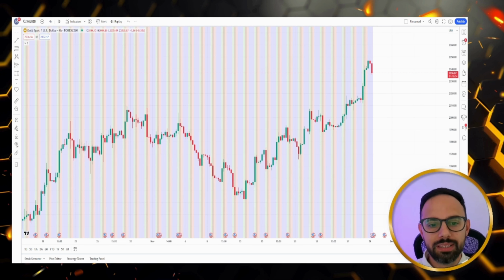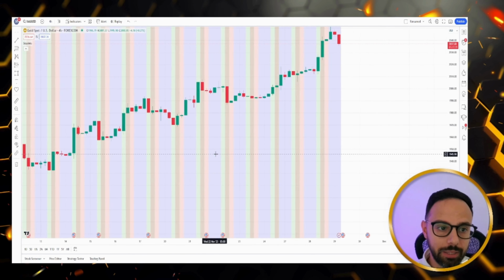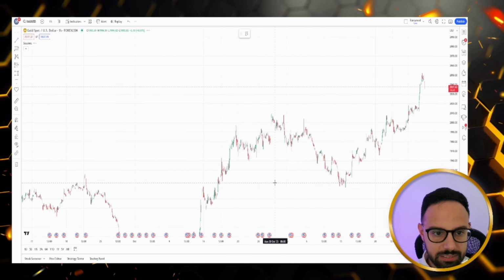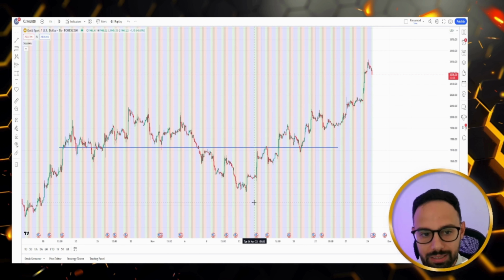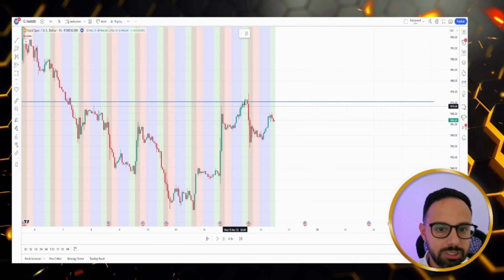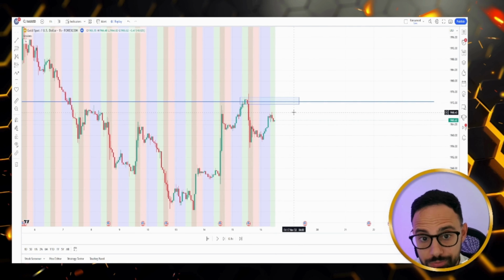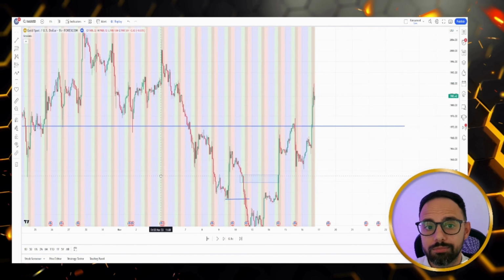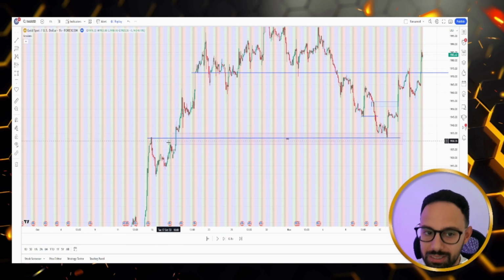Unveiling Forex's Hidden Patterns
🔍 Unveiling the Hidden Patterns Within Forex Trading 🔍

📈 Dive deep into the fascinating world of Forex trading as we uncover the secrets behind the market's hidden patterns! Join us in this eye-opening exploration where we reveal how various strategies—be it support and resistance, trendlines, channels, patterns, or even the incredible SMC—converge and intersect within the same critical areas.

🌐 Understanding these intersections is the key to deciphering the market's movements and making informed trading decisions. In this comprehensive video, we'll dissect these strategies, showcasing their interconnectedness and how recognizing these patterns can supercharge your trading game.

💡 Whether you're a seasoned trader seeking to refine your skills or a newcomer eager to grasp the intricacies of Forex, this is the video for you! Don't miss out on uncovering the unified language spoken by these strategies and how they converge to influence market dynamics.

🎯 Join us on this enlightening journey to demystify the intertwined world of Forex trading strategies and elevate your trading prowess to new heights!